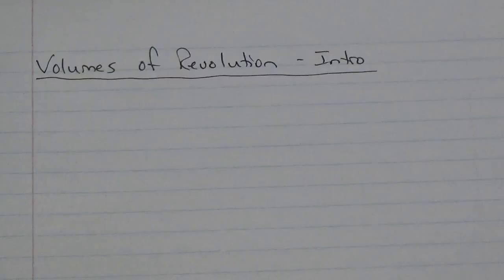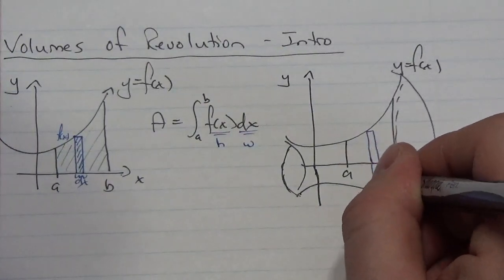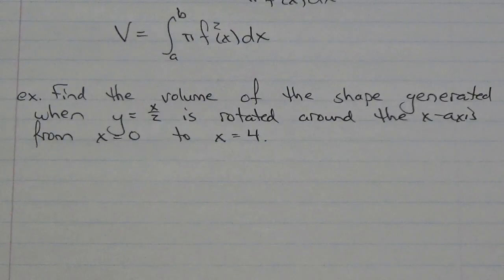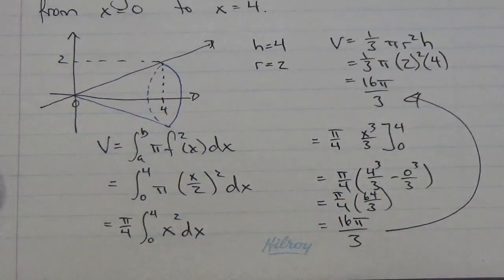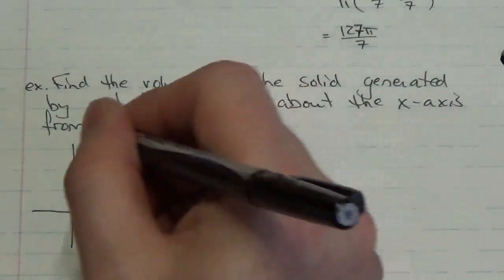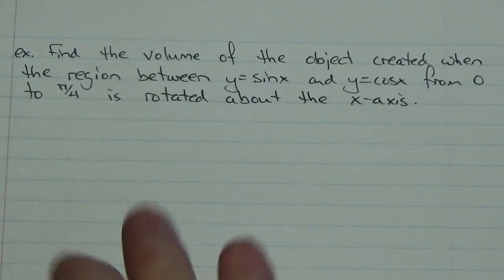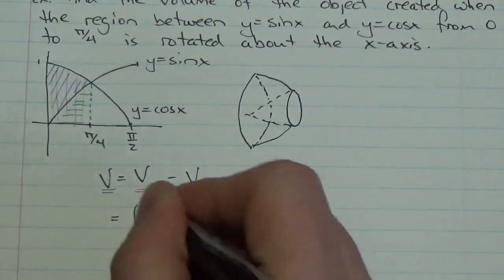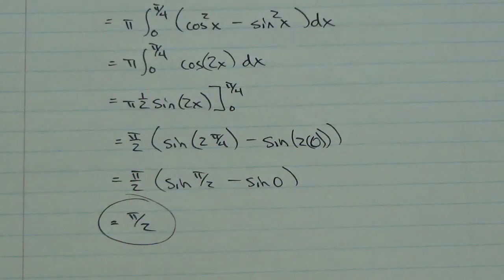Math 31 Volumes of Revolution Intro Lesson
This video is an introduction to the process of determining a volume of revolution.